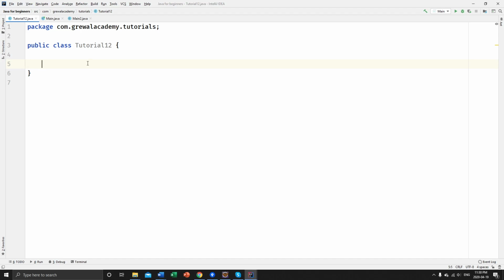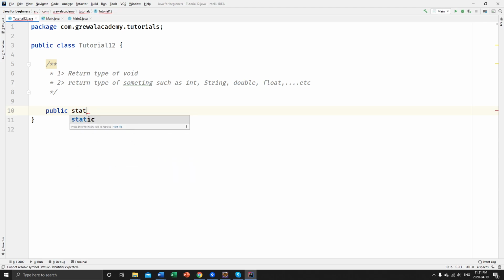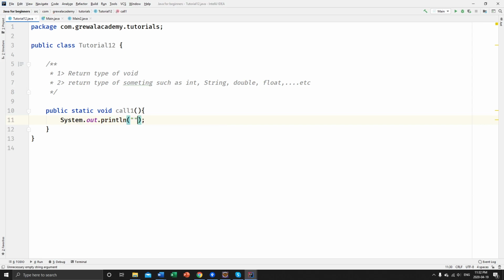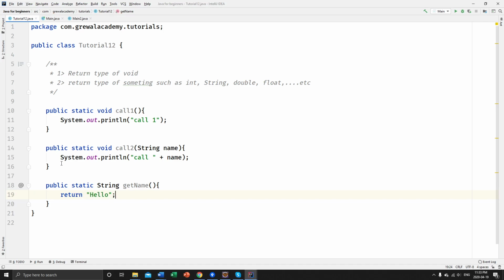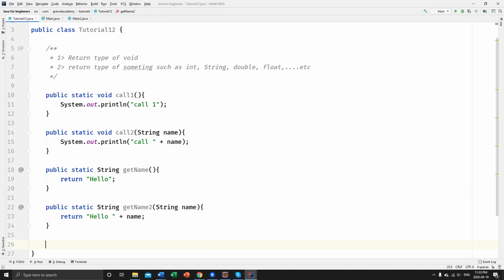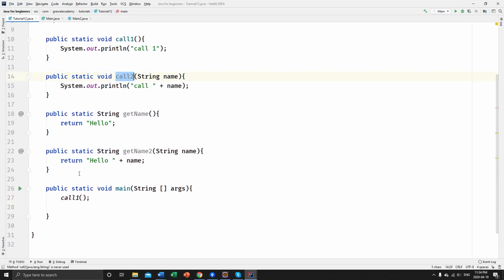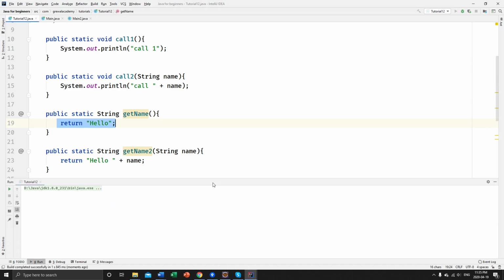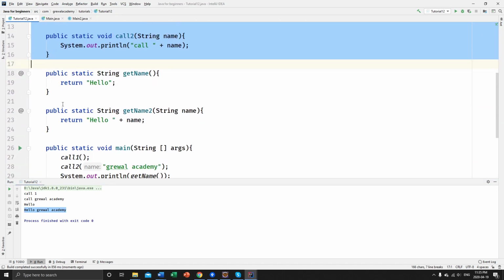Java Beginners Tutorial - 12 How to create a method(void, String)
void method
String method
Java method